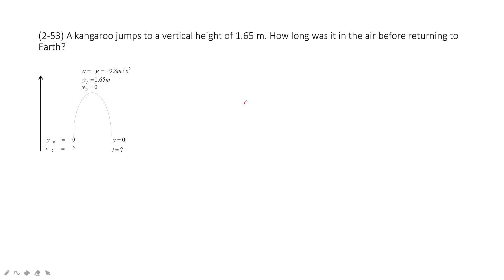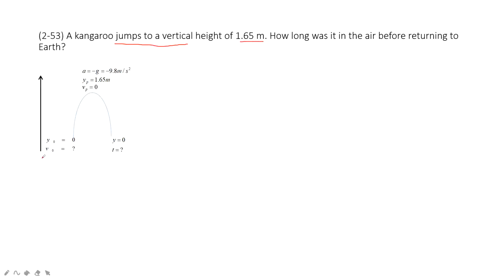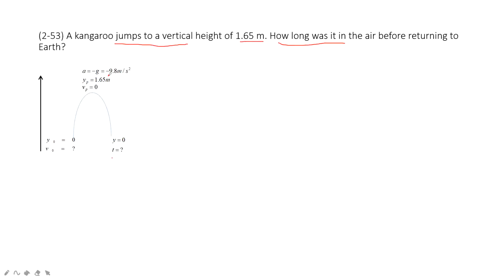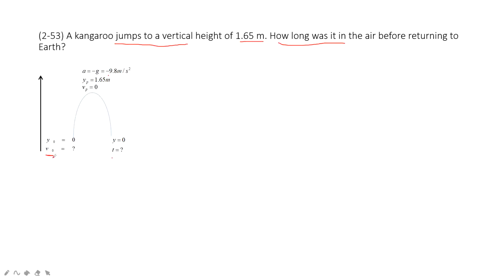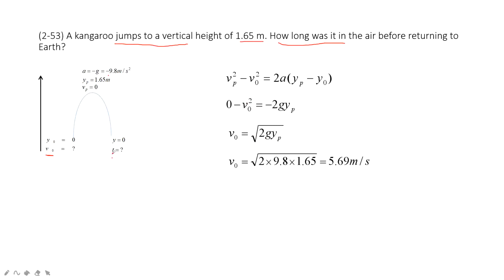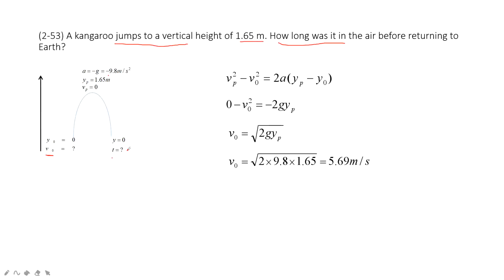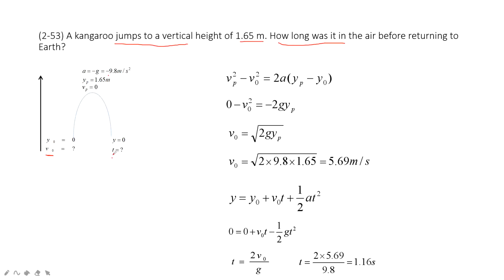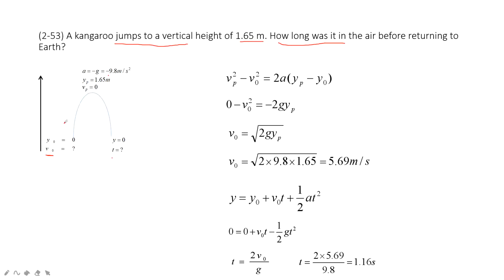(2-53) A kangaroo jumps to a vertical height of 1.65 m. How long was it in the air before returning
(2-53) A kangaroo jumps to a vertical height of 1.65 m. How long was it in the air before returning to Earth?